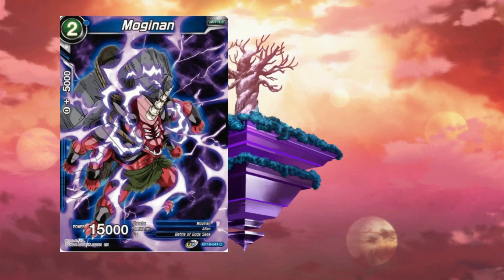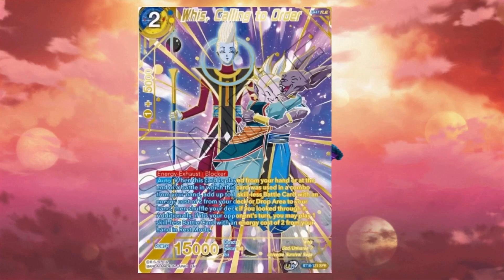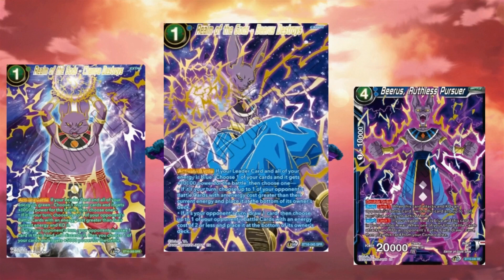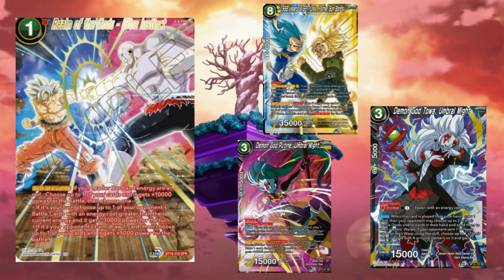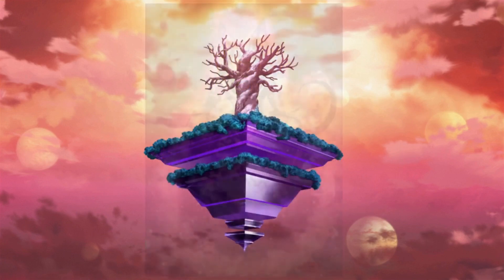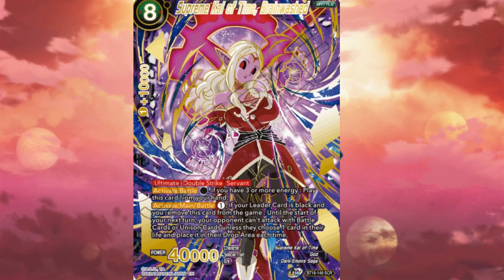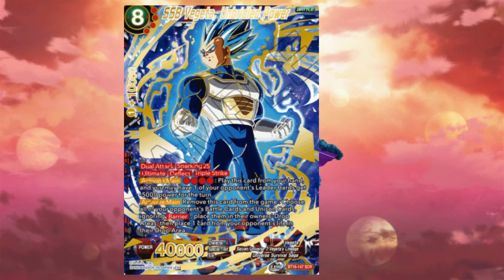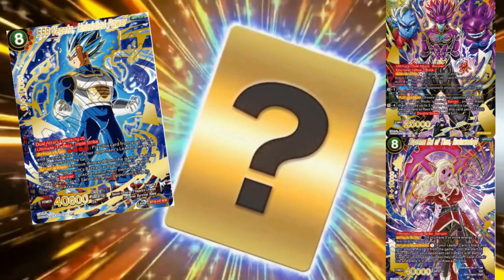Realm of The Gods! Set Review!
How's it going everyone and welcome to the first ever set review on the channel. I really have been wanting to do something like this and I hope you guys enjoy the video and my onion and thoughts on this next set coming out. If you wanna see other set reviews in the future be sure to like this video and drop a commenting letting me know, and while you're down there let me know your thoughts on this set and if you plan on opening it as well.